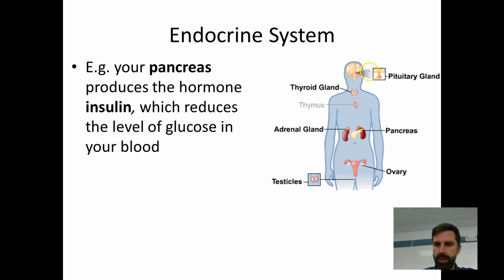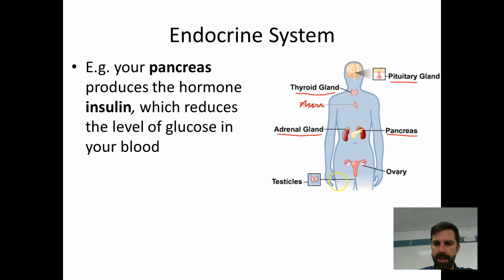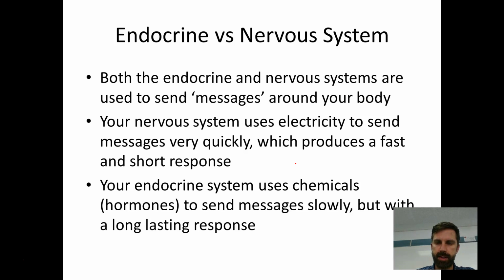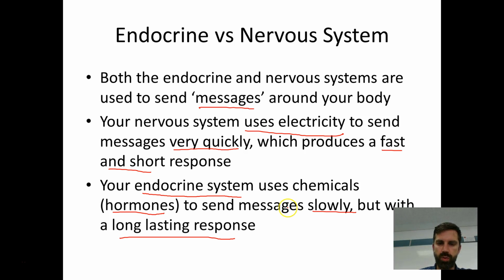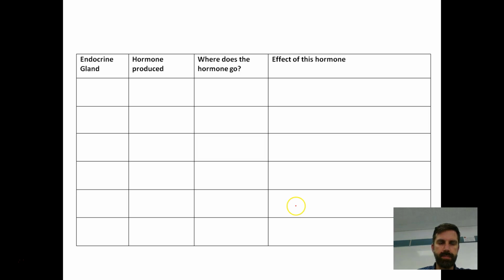Year 9 Science - Endocrine System